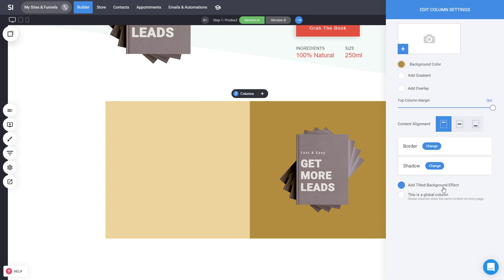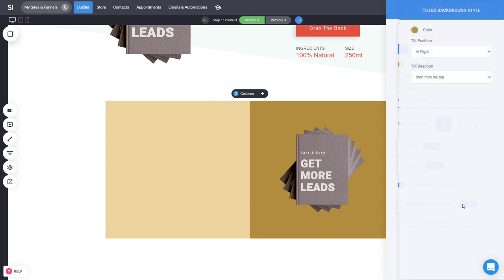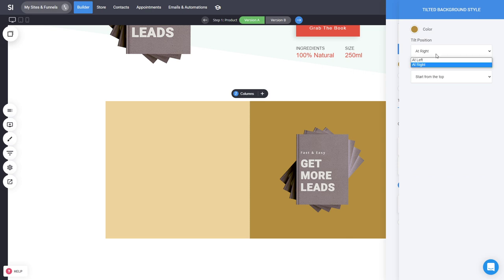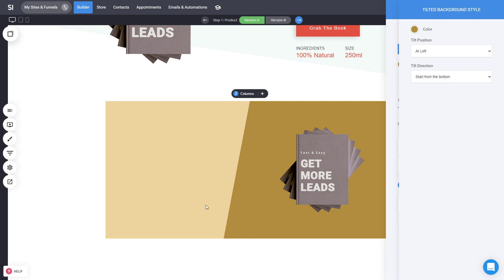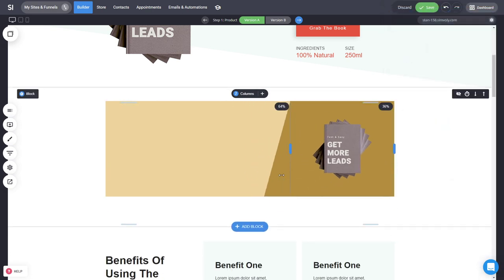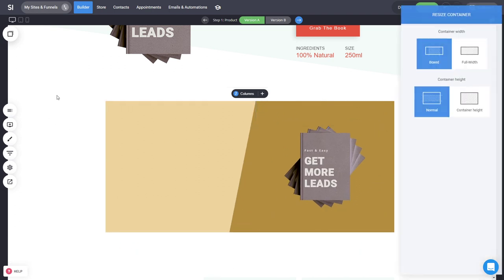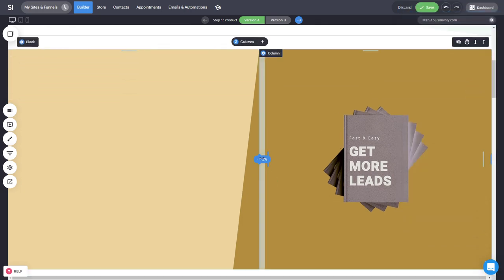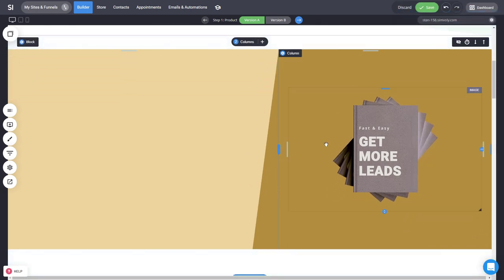Adding Tilted Divider To Your Columns | Simvoly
You want the whole platform under your brand? Check our Free Agency Academy